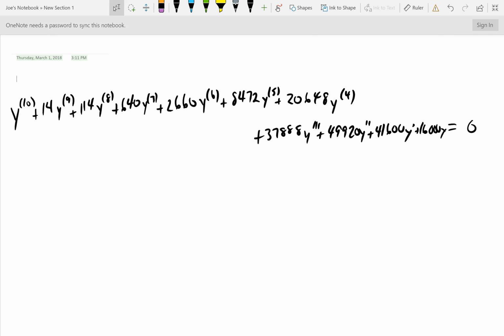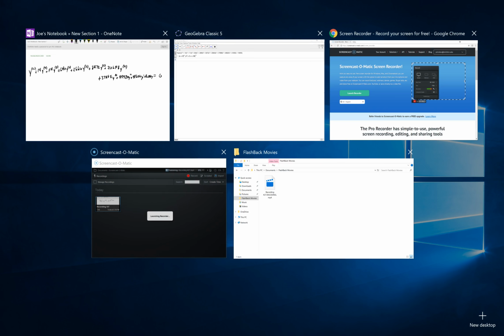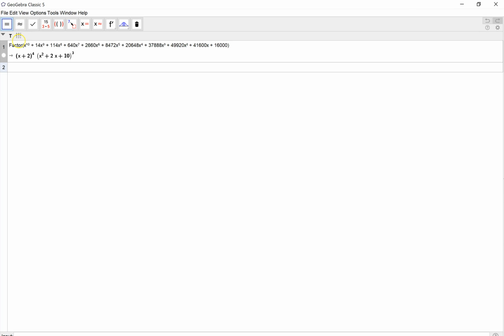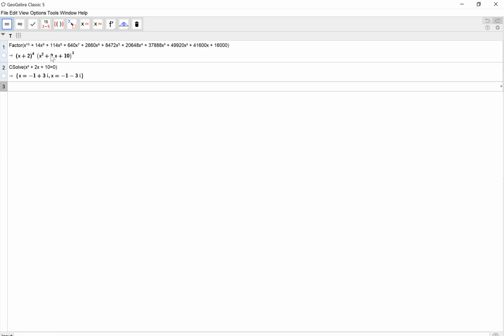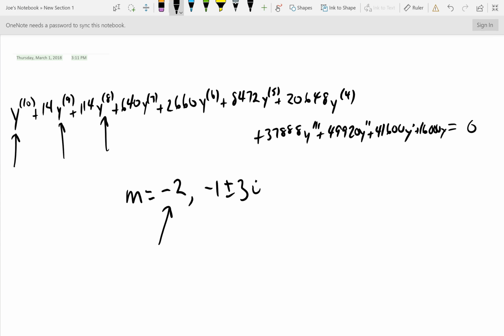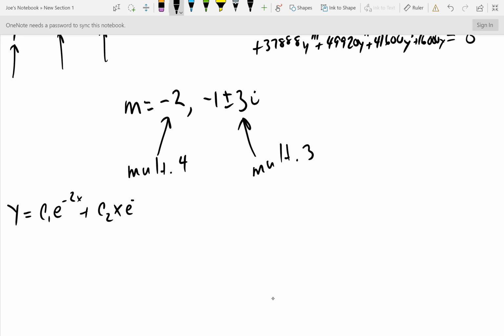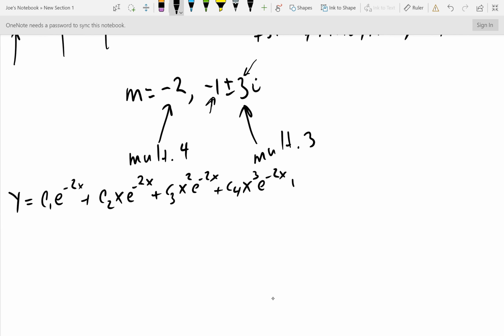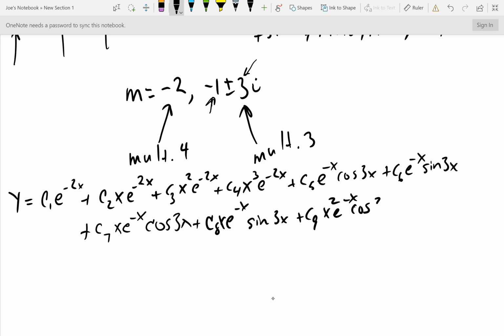large order homogeneous